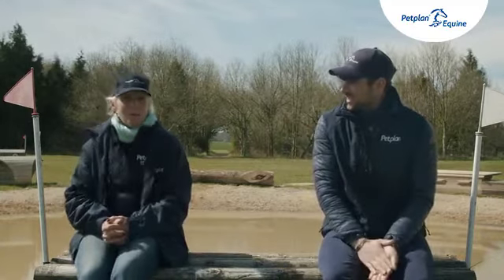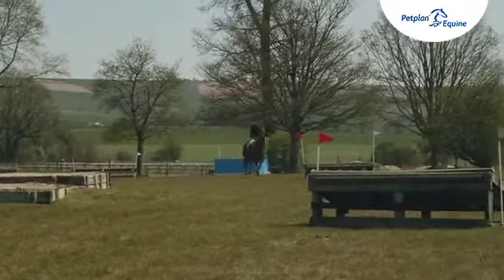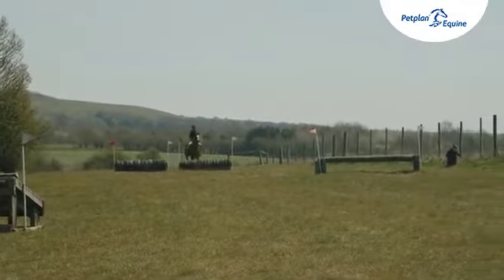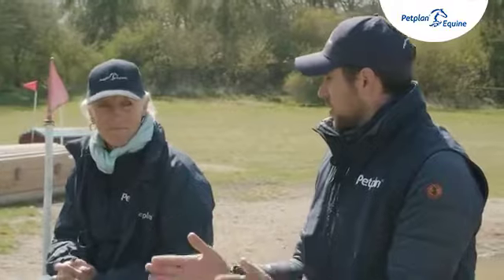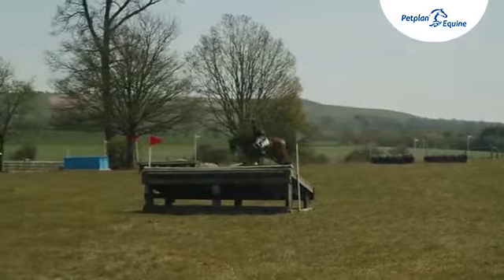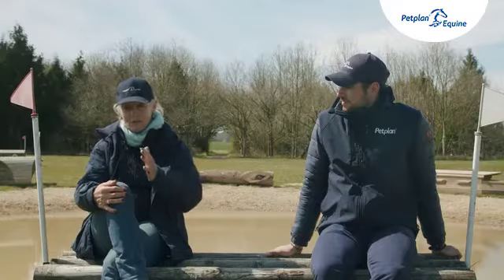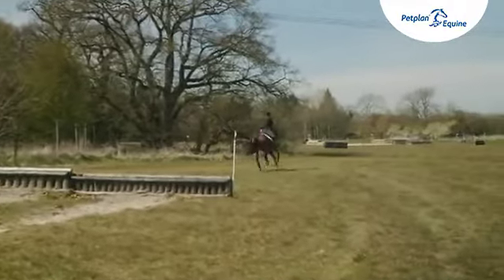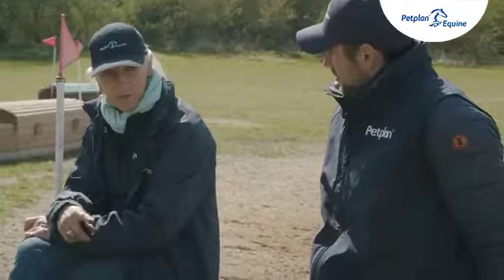Expert cross-country tips from Lucinda Green and Charlie Hutton | Petplan Equine and Horse & Hound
Lucinda Green and Charlie Hutton share their top tips to maximise your cross-country performance, on behalf of Petplan Equine and Horse & Hound.

Horse & Hound is a British weekly equestrian magazine. It has a great heritage, having been published since 1884. The magazine is supported by its sister website - horseandhound.co.uk - which publishes breaking news, event reports, fun features, buyers' guides, competitions and much more. The website also includes a classifieds section to sell horses, horse boxes and property, plus an online forum where equestrians can chat to their hearts' content.